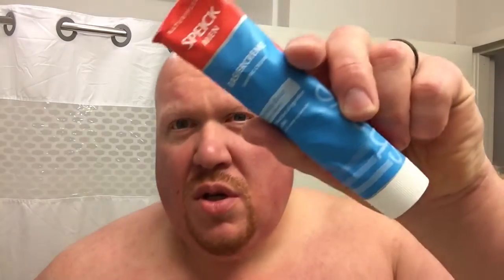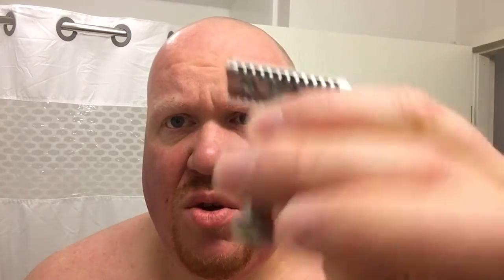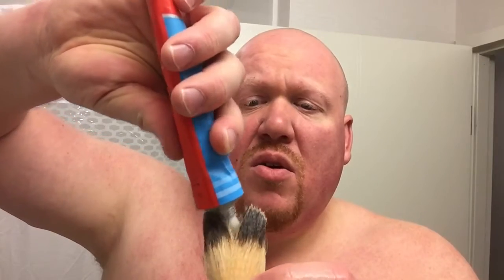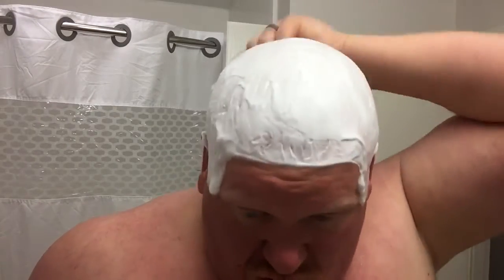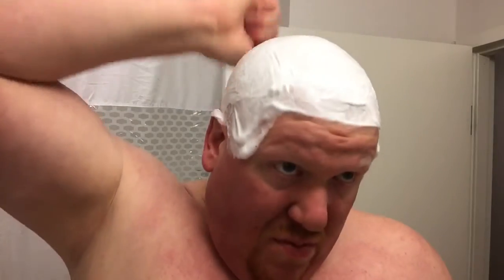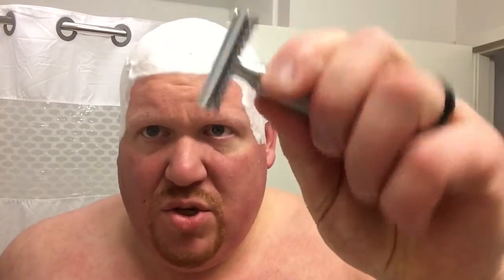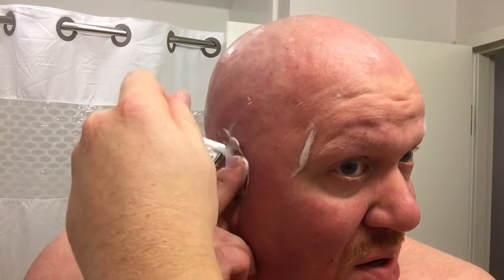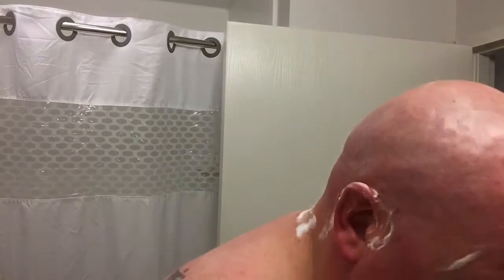Travel Dome Shave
An extremely rare travel shave this evening for me. I normally don't carry shave gear with me but being away for longer than normal made me want to keep the dome clean.

Gear includes:

Soap - Speik Raisercreme
Brush - 24mm Sunrise w/ Navy WD handle
Razor - Maggard V2OC on Maggard Travel Handle (GSB)
Post - WSP Lavenderwood